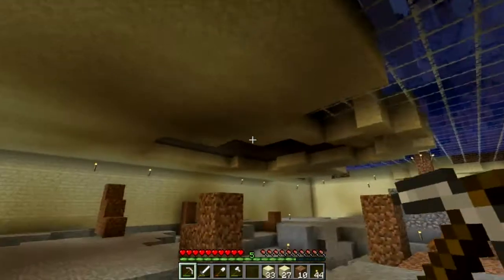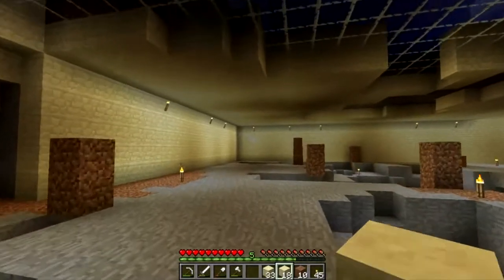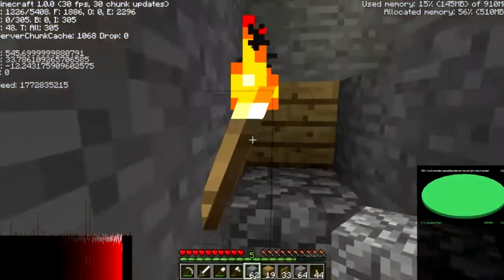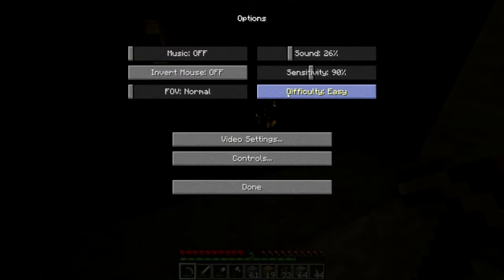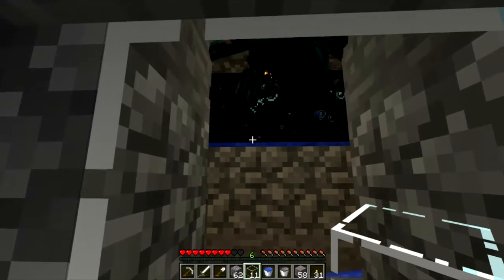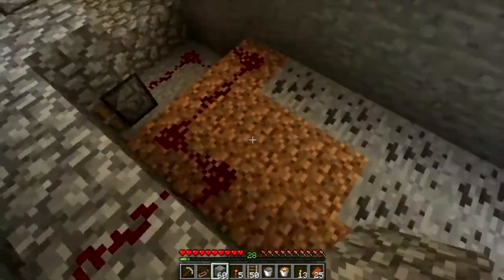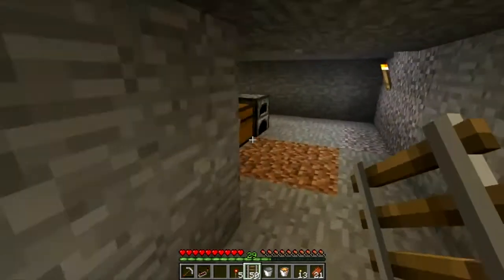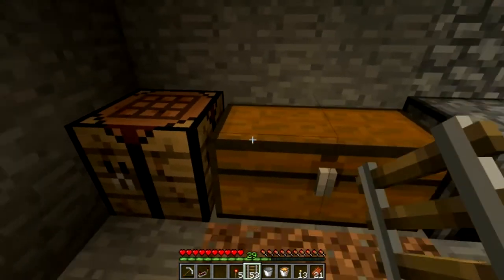Minecraft - Sky City 19 - Cave Spider XP Farm 'Glacier'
Today i work on my new cave spider XP farm as well as some enchanting!